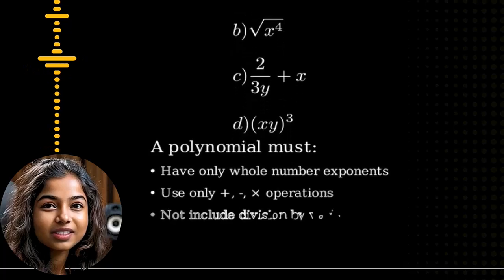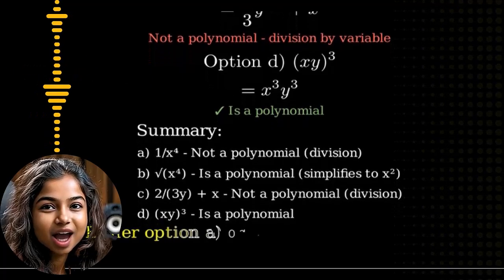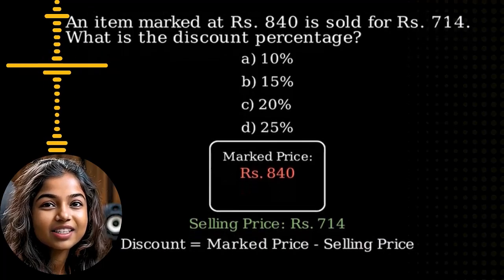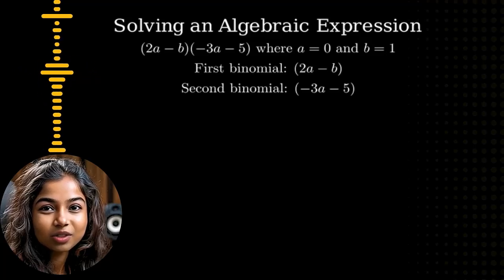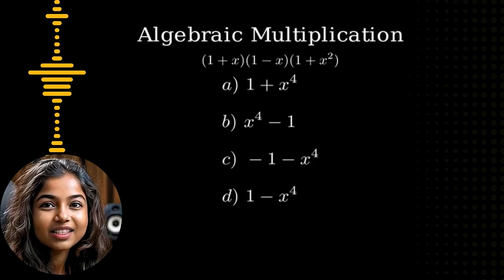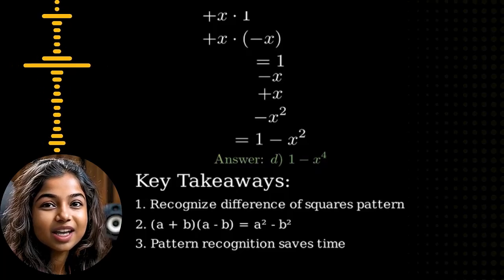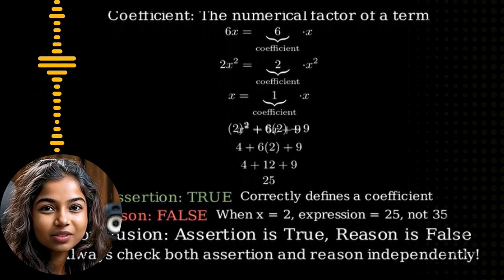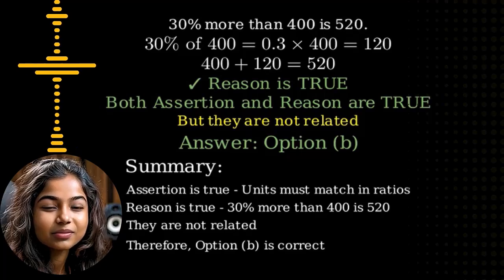PERIODIC ASSESSMENT-III (2024-2025) Class 8 Mathematics test (part-1)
Prepare for CBSE Grade VIII Mathematics Periodic Assessment-III with this detailed question paper breakdown. Covering MCQs, assertion-based questions, short and long answers, and case-based assessments, this paper ensures comprehensive preparation. Key topics include polynomials, numerical coefficients, discounts, algebraic expressions, and simplifications.

Boost your learning with this guide tailored for effective study and exam success. Perfect for students, parents, and teachers seeking structured practice for CBSE exams.

GRADE & SEC: VIII A & B
MATHEMATICS
DURATION: 1.5 hours
HOO's Sign:
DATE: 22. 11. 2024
GENERAL INSTRUCTION:
1. This question paper contains five sections A.B.C.D and E. Each section is
compulsory.
2. Section A has 5 MCQ'S and 02 Assertion based questions of 1 marks each.
3. Section B very 3 short answers (VSA) type questions of 2 marks each.
4. Section C has 3 short answers (SA) type questions of 3 marks each.
5. Section D has 2 long answers (LA) type questions of 5 marks each.
6. Section E has 2 source based/ case based passage based integrated units of
assessment (4 marks each) with subparts.
SECTION A
(7x1-7)
. Which of the following is not a polynomial? b)√x+xd) (xy)²+ By
1
2. (ab-bc)+(beca)+(-ab+ca)
a)-ab-be-ca bj ab+bc+ca c) 0 d)-2ab-2bc-2ca
3. An item marked at Rs. 840 is sold for Rs. 714. The discount percentage is
4. Value of (2ab) (-3a-5) when a 0 and b-l is
5. The product of (1+x) (1-x)(1+x) is
a)3 b)2 c)5 d)-5
a) 1+xb) x²-1 c)-1-x d1-x
6. Assertion: The numerical factor of the term is called coefficient.
Reason: The value of x²+6x+9 when x = 2 is 35.
a) Both assertion (A) and reason (R) are true and reason (R) is the correct explanation of
assertion (A).
b) Both assertion (A) and reason (R) are true but reason (R) is not the correct explanation of assertion (A).
d) Assertion (A) is false but reason (R) is true.
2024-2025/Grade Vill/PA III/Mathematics